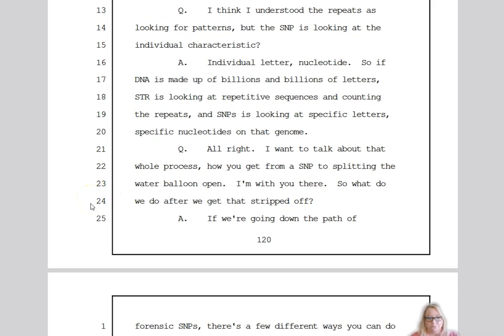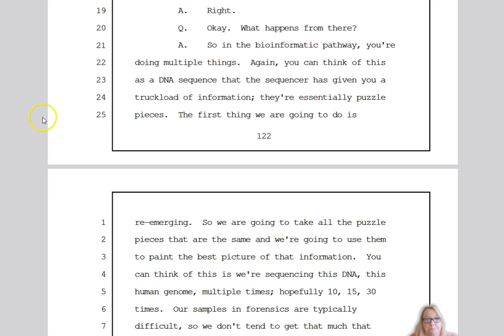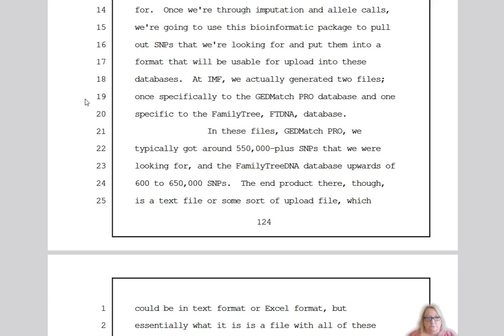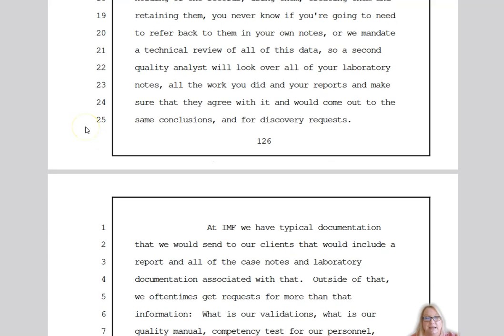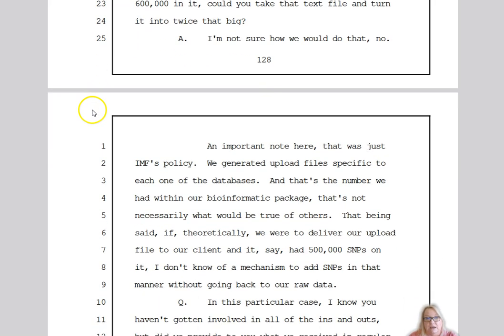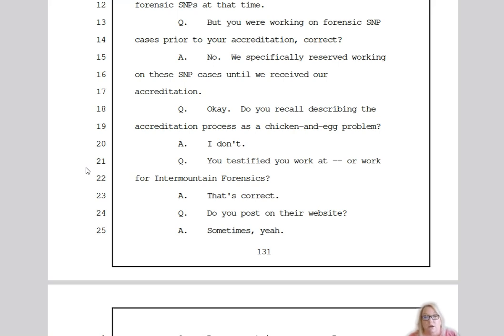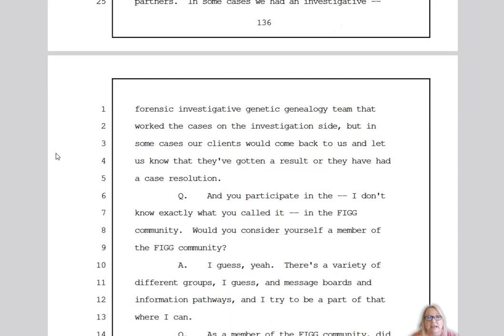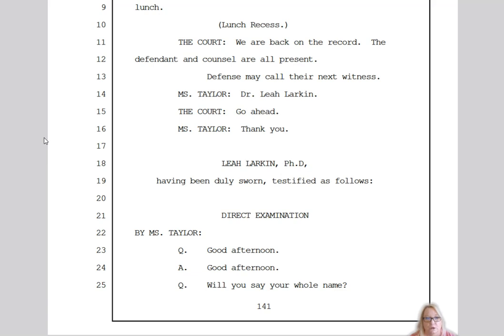The Science Behind the Kohberger Genetic Genealogy Challenge!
In this video we go deep into the testimony of the defense's forensic DNA expert at the January 23, 2025 suppression hearing in State v. Kohberger.

Using one of the clearest explanations you will ever hear in a courtroom, we walk through exactly how a DNA sample becomes a SNP upload file — from extraction, to whole genome sequencing, to the raw data file, to bioinformatics, to imputation, all the way to the finished file that gets uploaded into GEDMatch PRO or FamilyTreeDNA.

We also examine the critical issue at the heart of this case: the FBI's SNP upload file was significantly larger than Othram's — and there are no bench notes, no lab documentation, and no report to explain how that happened. In forensic DNA work, that's not a technicality. That's a problem.